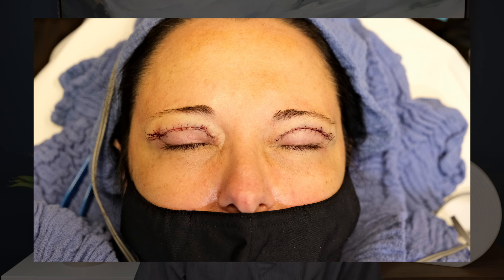Blepharoplasty Surgery with Dr. Prem Tripathi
General blepharoplasty (eyelid) questions answered by Dr. Prem Tripathi. Learn about the different goals, what to expect at your consultation with him, the surgical process, recovery time, and common misconceptions.

Book your next appointment with Dr. Tripathi!